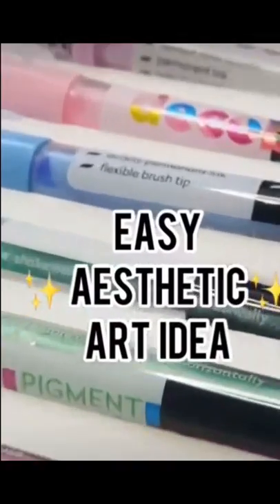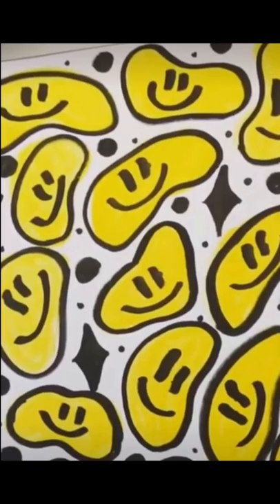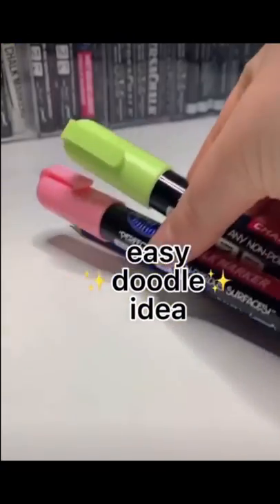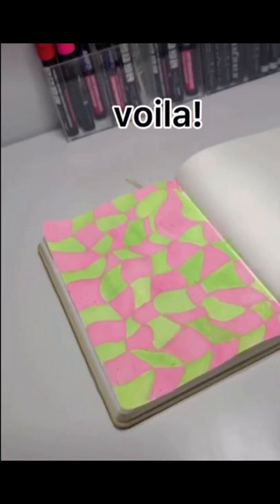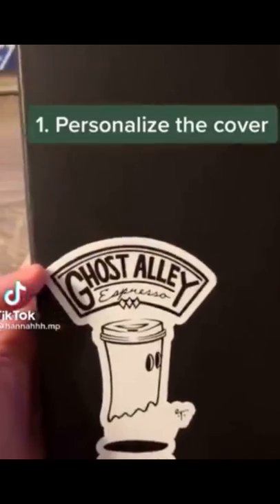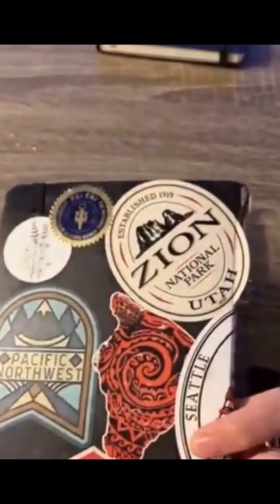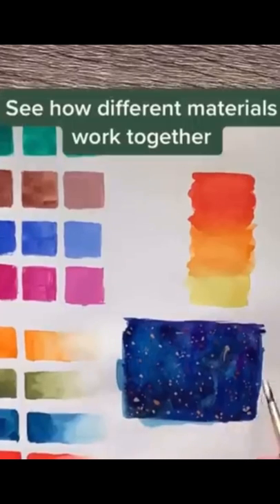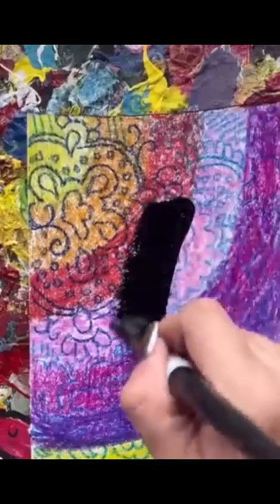Easy aesthetic art ideas ✨🦋⚡️🦩